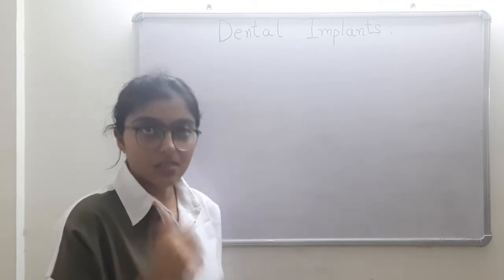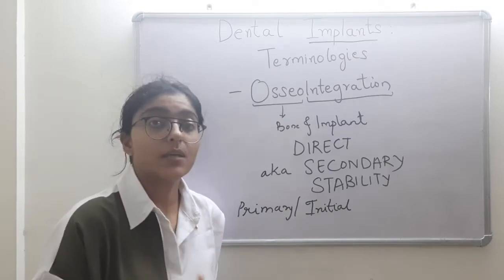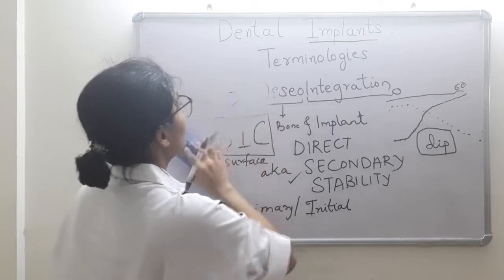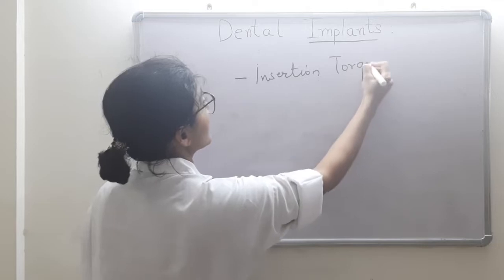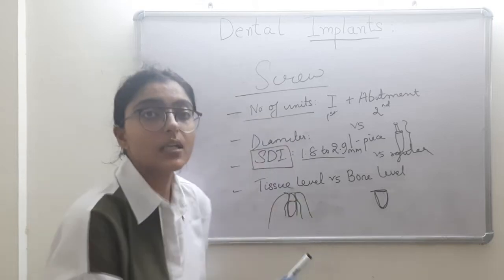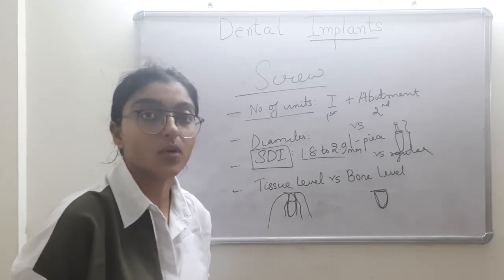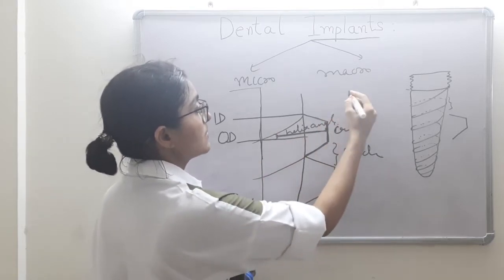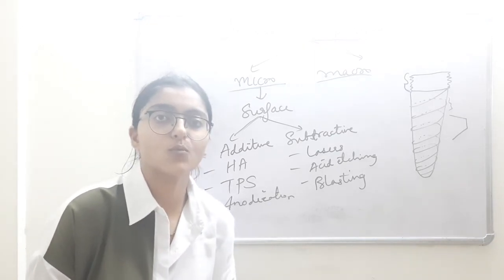2. IMPLANT TERMINOLOGIES part 1| IMPLANTS| PERIODONTICS| DR. ANKITA KOTECHA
This video is about TERMINOLOGIES related to dental implants.

NEXT VIDEO: TERMINOLOGIES AND ARMAMENTARIUM part 2